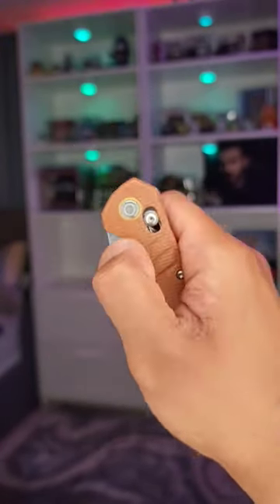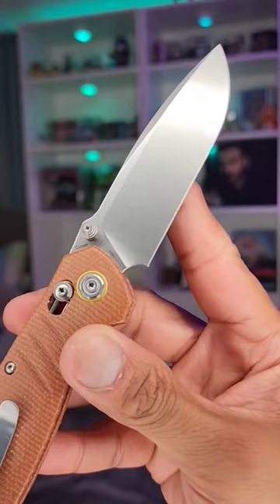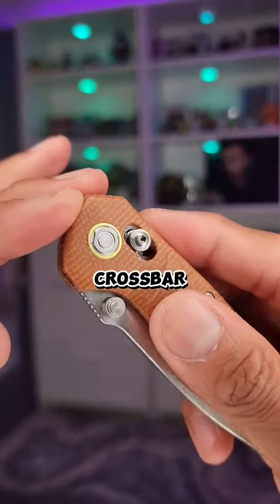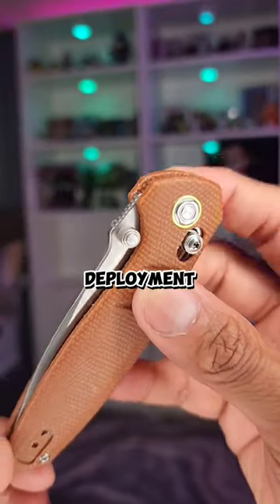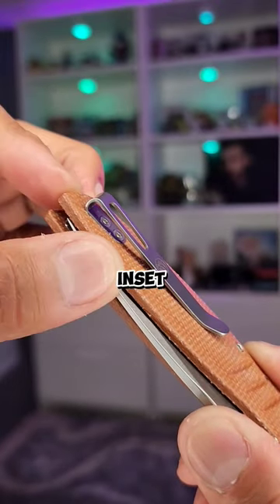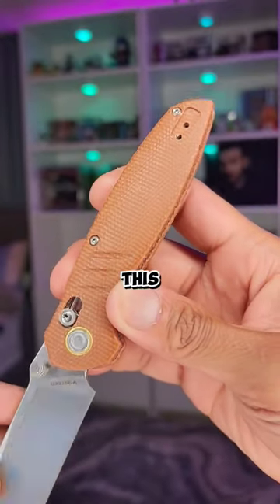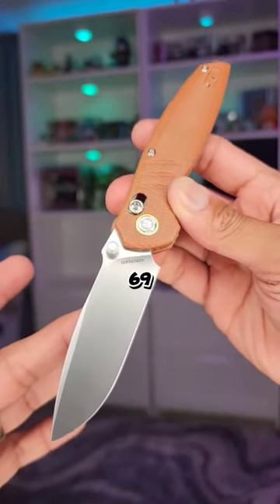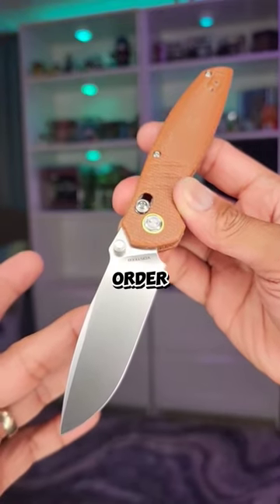This BUDGET knife is a PIRATE Ship and it's AWESOME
Vosteed Corsair